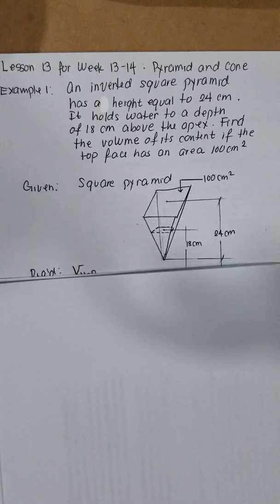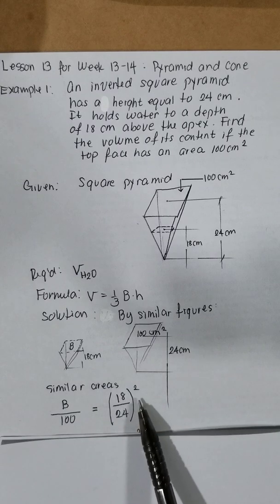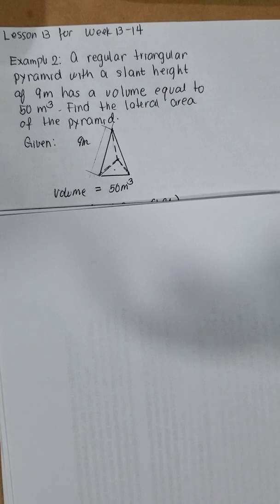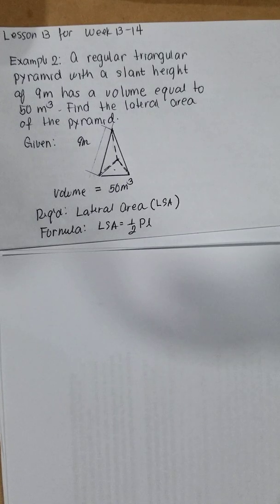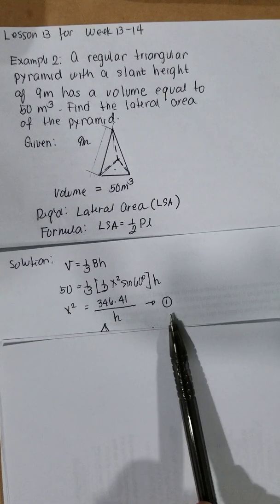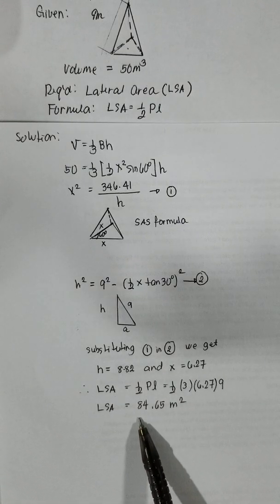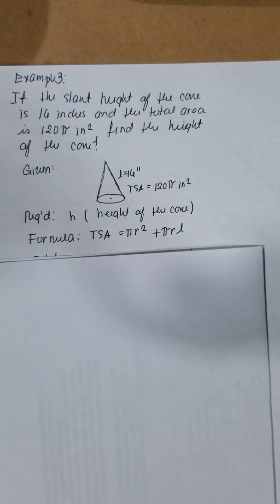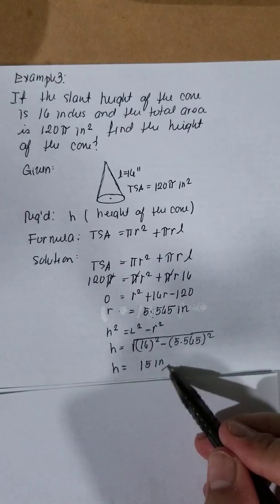Lesson 13 for Week 13 14